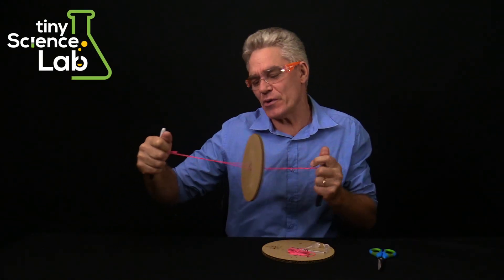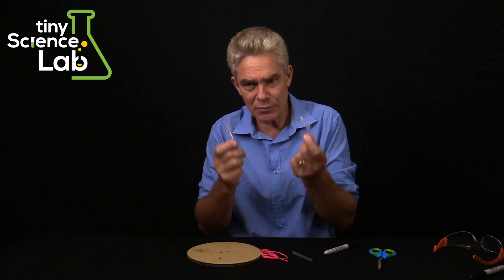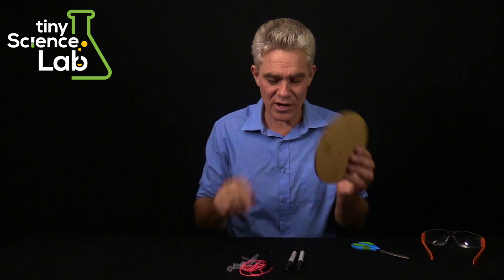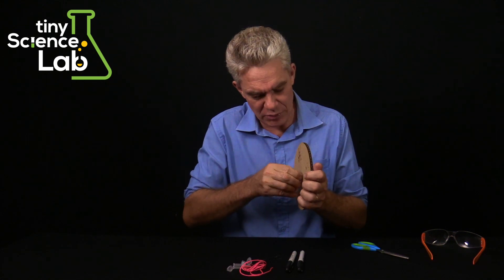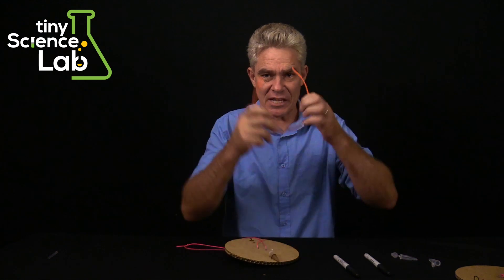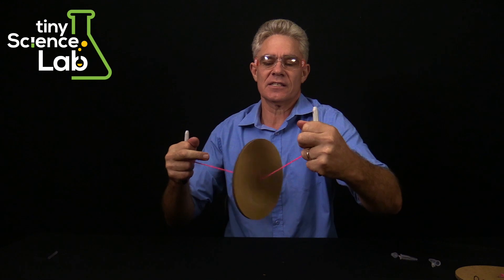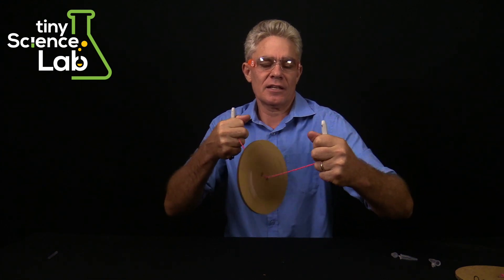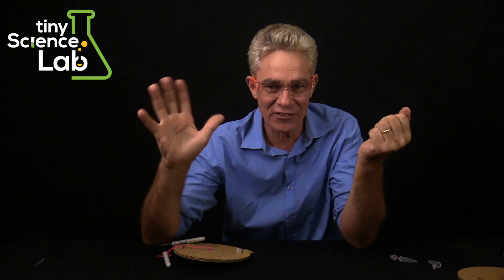Cardboard Centrifuge from Tiny Science Lab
This video demonstrates how to make and use the Cardboard Centrifuge from Tiny Science Lab.

NOTE WELL - We now advise that some HOT GLUE is used around the silicone tubes to hold them in place and give the centrifuge longevity.